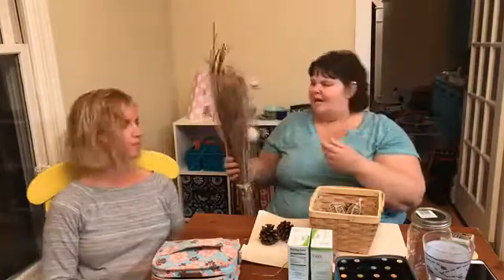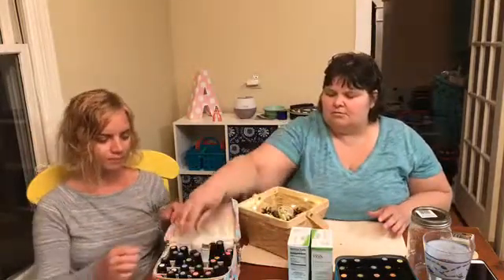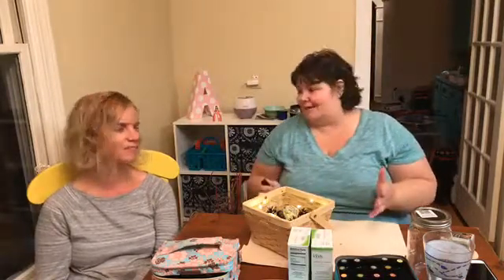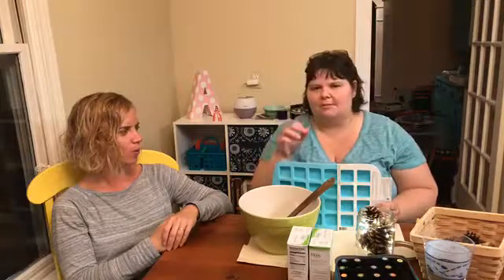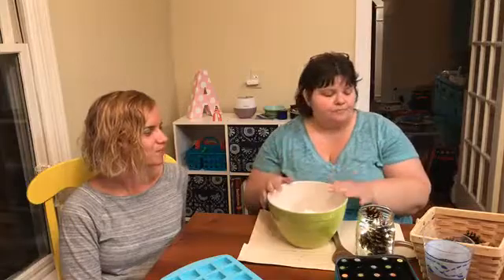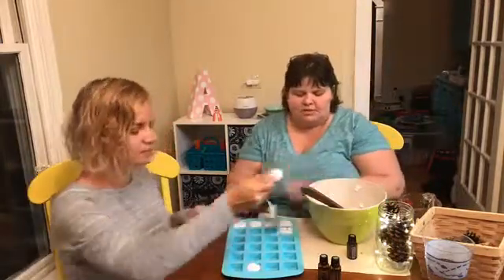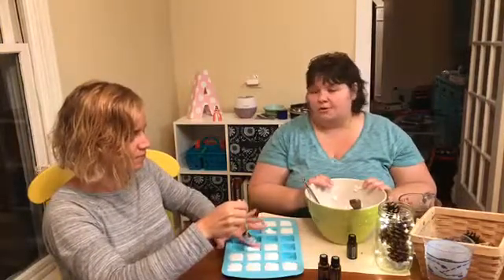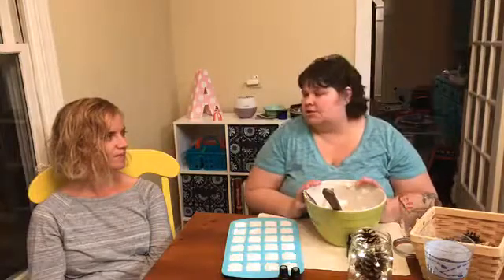Essential oils for thyroid and hormone support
Mommy Talk Live!